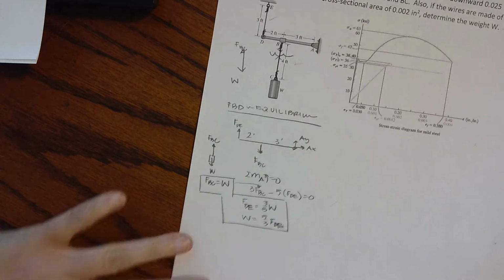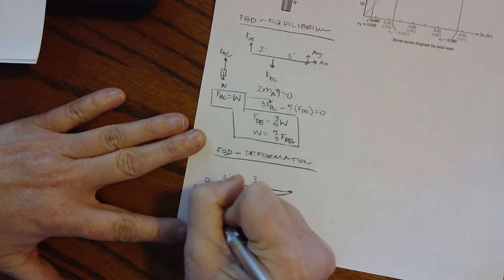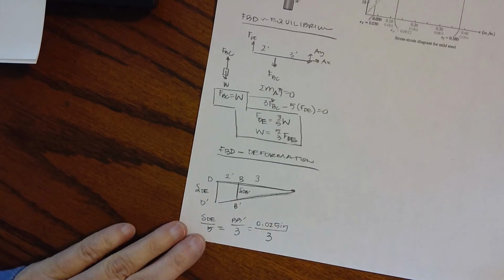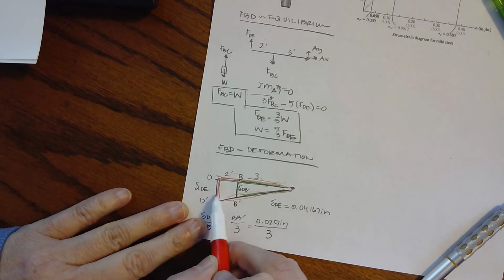ENSC 2143 Sections 3 1 3 4 Example 2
Normal stress Strain